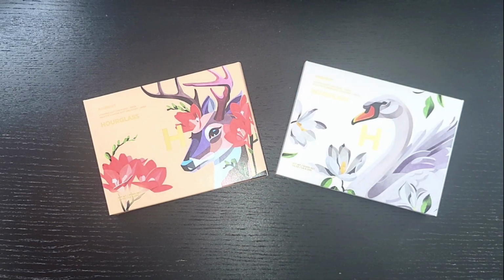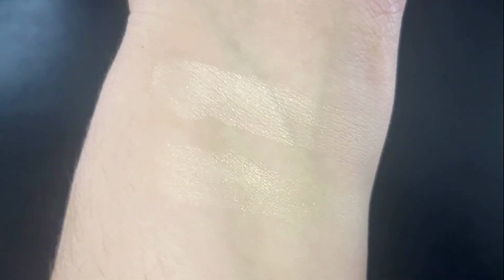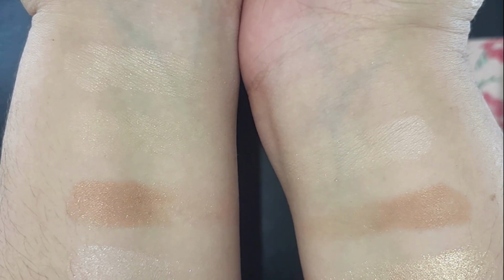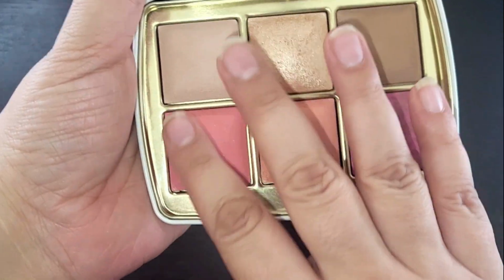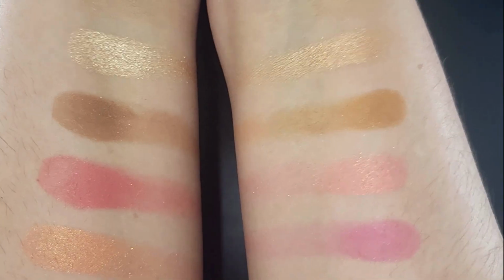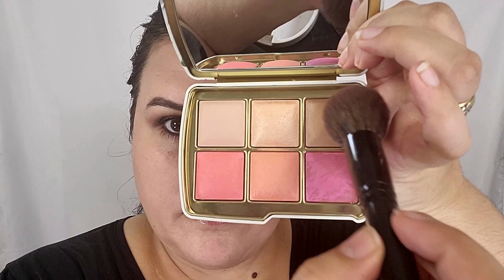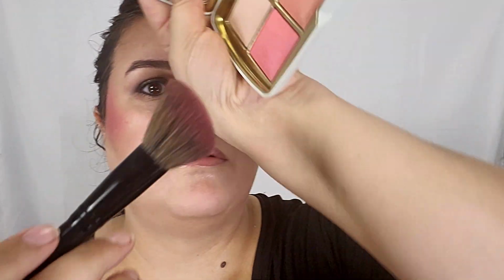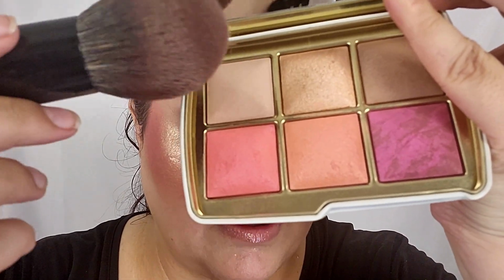Comparing the new Swan and Deer Palettes with the Elephant and Dragon Palettes from Hourglass!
Timestamps:
00:00 Intro
01:20 Comparing Deer and Dragon
02:50 Deer Swatches
05:34 Dragon Swatches
07:55 Comparing Swan and Elephant
09:39 Swan Swatches
12:27 Elephant Swatches
15:37 Application of Deer and Swan
26:30 Final Thoughts